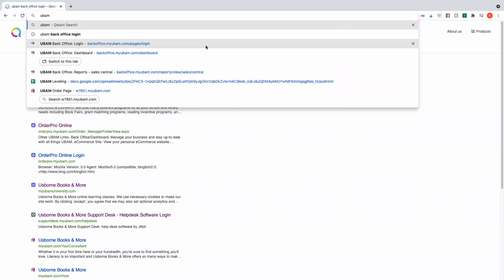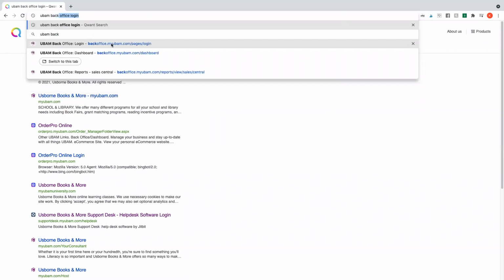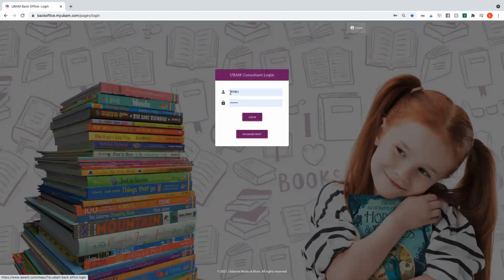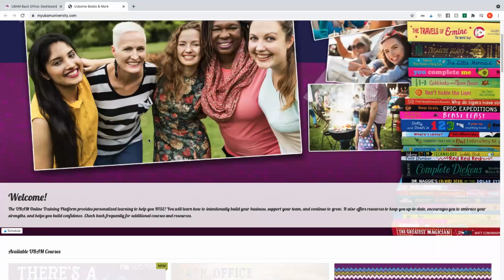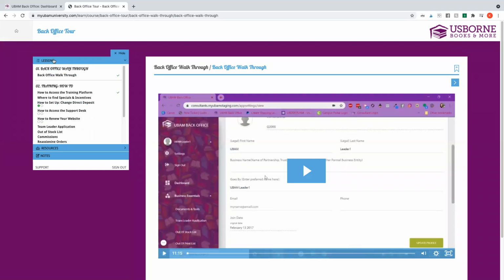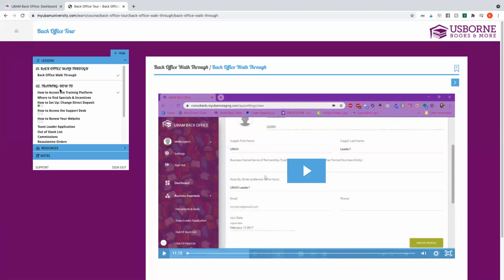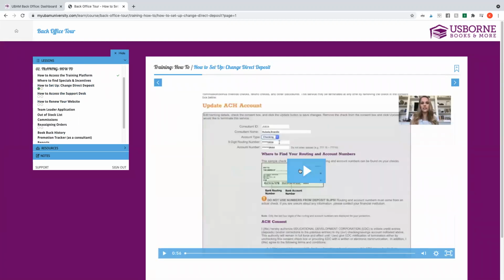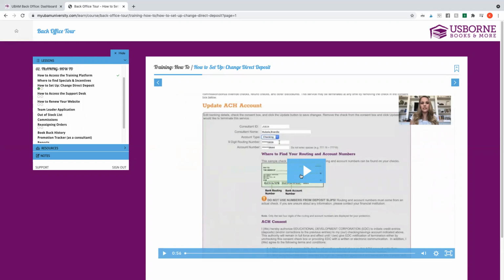How to Set Up Direct Deposit in Your Back Office | Usborne Books & More | New Consultant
Watch this video tutorial and get your direct deposit set up to start earning that 25% back!